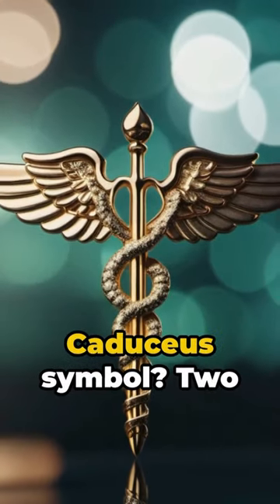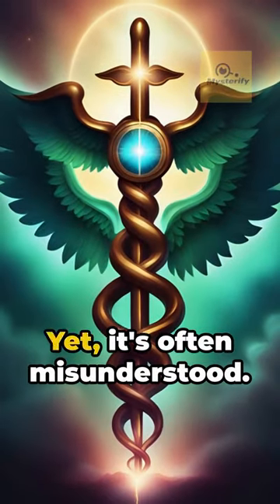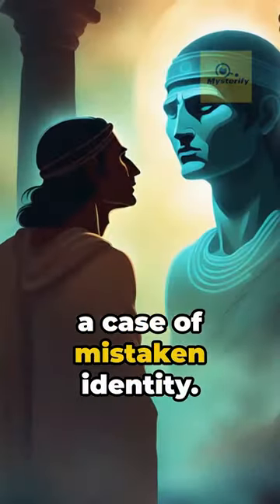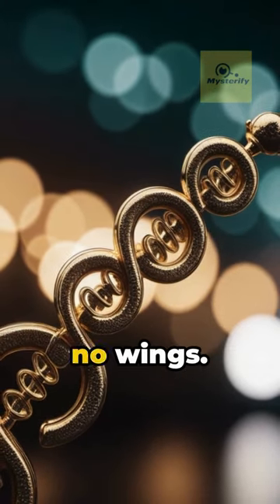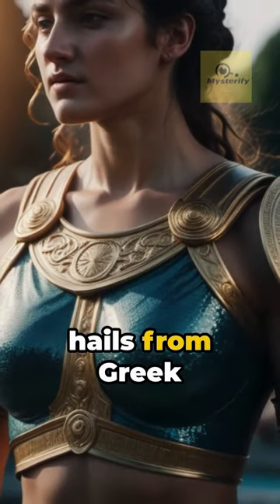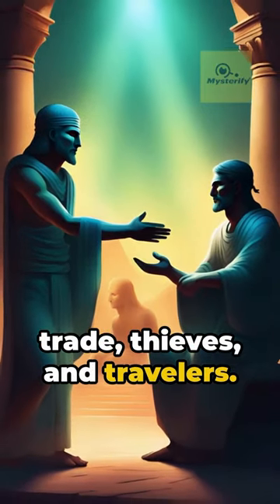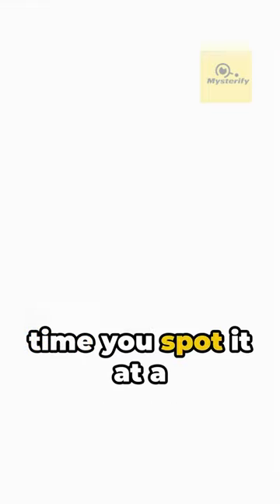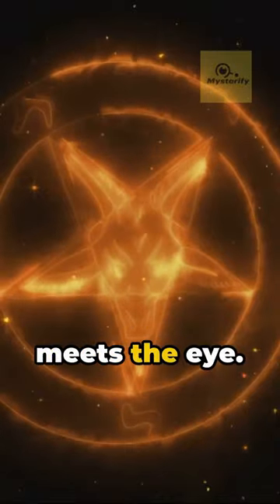Caduceus Unveiled: Exploring the Secrets of a Powerful Symbol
🔱✨ Dive into the mystical realm with our YouTube Shorts, as we unravel the secrets behind the Caduceus symbol! 🌐🐍 Join us for a short but enlightening exploration into the ancient origins, diverse meanings, and the powerful symbolism that this iconic emblem carries.

In just a few short minutes, we'll decode the Caduceus, exploring its connections to mythology, healing, and various cultures throughout history. 📜💉 Discover the rich tapestry of meanings woven into this symbol, from ancient Greek mythology to its modern association with medicine and healing.

This Short Mystical Insight offers a glimpse into the esoteric world of the Caduceus, inviting you to appreciate the depth and significance of this timeless symbol. 🎥🔍 Unveil the layers of meaning and symbolism hidden within the intertwining serpents and wings as we embark on a journey through the ages.